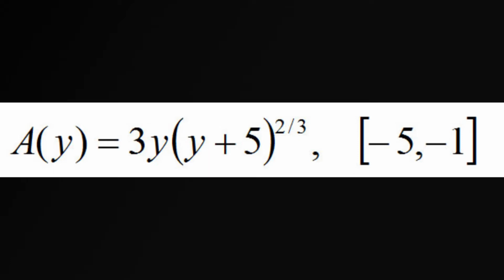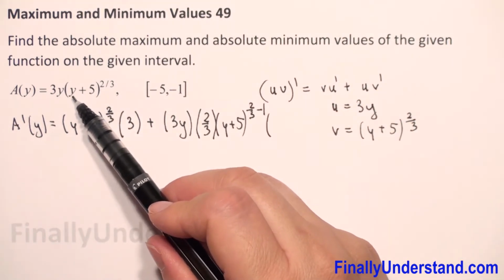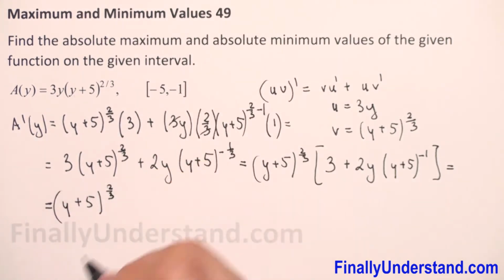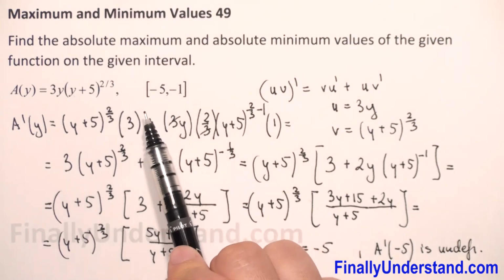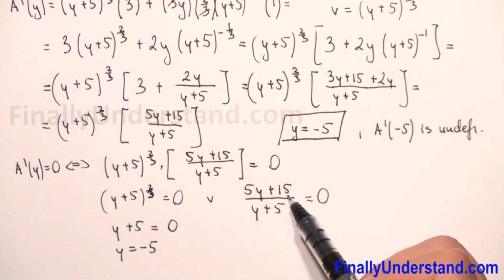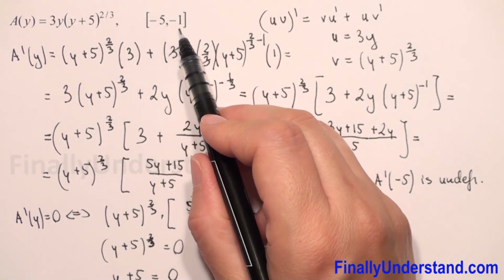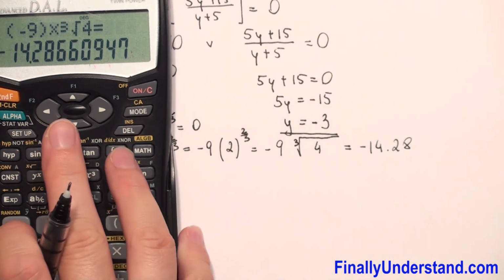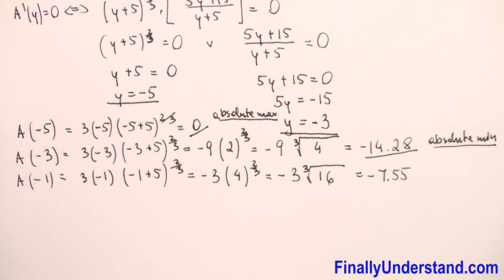Absolute Maximum and Minimum on an Interval | Calculus Explained Step-by-Step 49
In this video, you'll learn how to find the absolute maximum and minimum values of a function on a closed interval using simple calculus techniques! We cover how to use the first derivative, evaluate critical points, and check endpoints to determine the global extrema.

✅ Perfect for:
AP Calculus AB/BC
College-level calculus
Homework and test prep

📌 Topics Covered:
Finding critical points
Checking endpoints
Evaluating the function at key values
Identifying absolute max/min on an interval

If you're learning calculus, this clear and concise guide will help you master absolute extrema in no time.